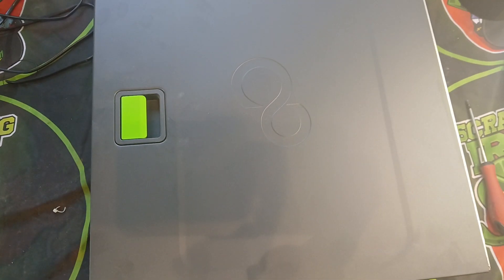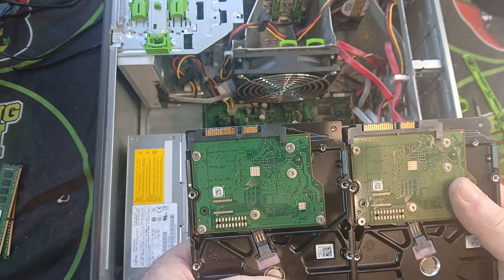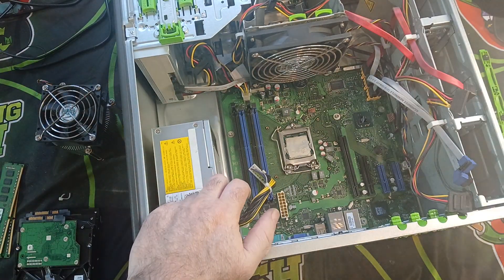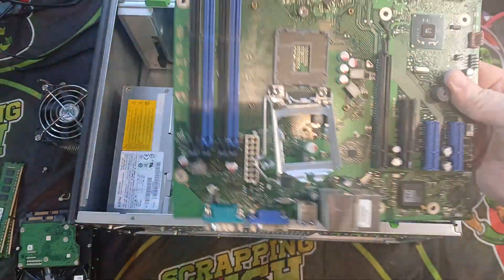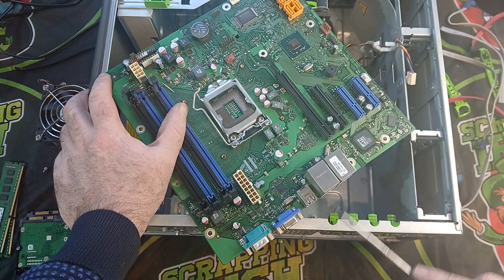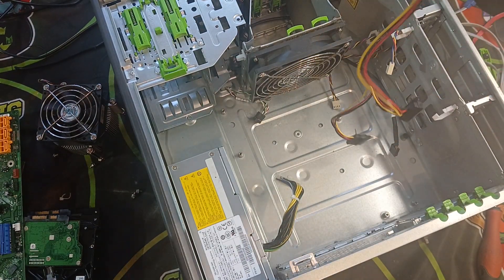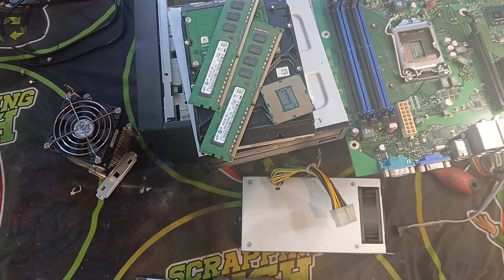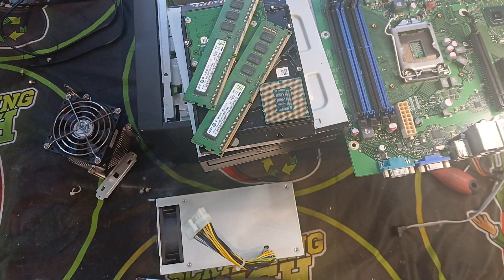I Tore Apart a Server and Found GOLD! Here's What Happened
Welcome to my latest video! 🎥 Today, we're diving deep into the world of computer server teardown, where we’ll explore the hidden treasures lurking inside. Have you ever wondered how much valuable material is packed into old technology? 💻 In this video, I'll be on a mission to recover precious metals like gold and silver from circuit boards and various components. 💰✨

Join me as I carefully dismantle the server, guiding you through each step of the process. 🔧 I’ll show you exactly where to look for the gold and silver, as well as provide insights into which components hold the most value. From connectors to circuit boards, I’ll highlight the best spots to find these precious materials and explain how they can be recovered for recycling or resale. ♻️

Not only will you learn about the materials we often overlook in e-waste, but I’ll also share some tips and tricks for safely extracting these valuable metals. 🛠️ Whether you’re an experienced e-waste recycler or just curious about the treasures inside old tech, there’s something for everyone in this video! 🌟

🔔 Let’s uncover the hidden gold in our electronic waste together! Let's get started! 🚀